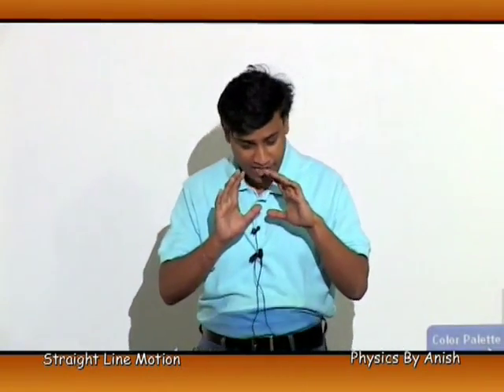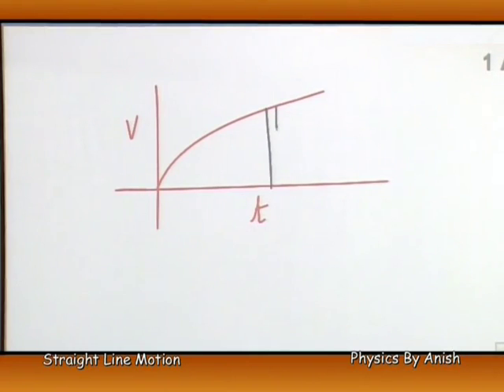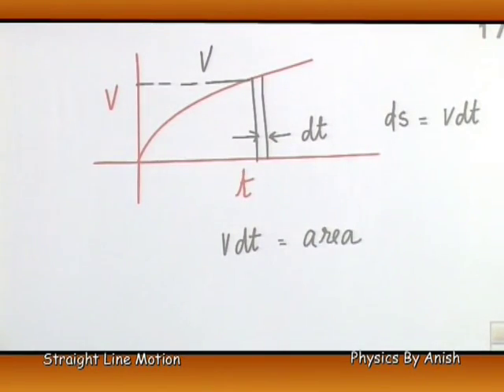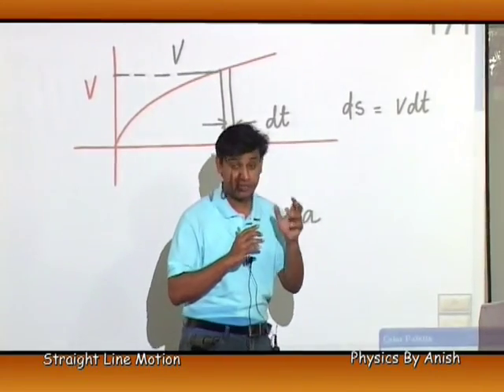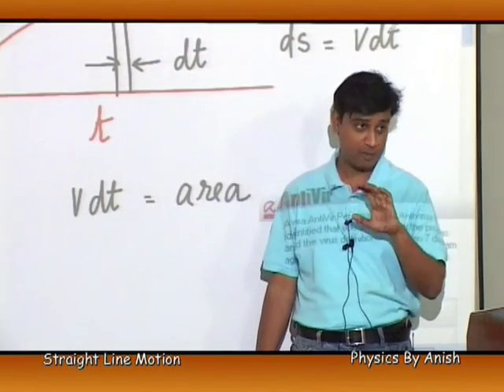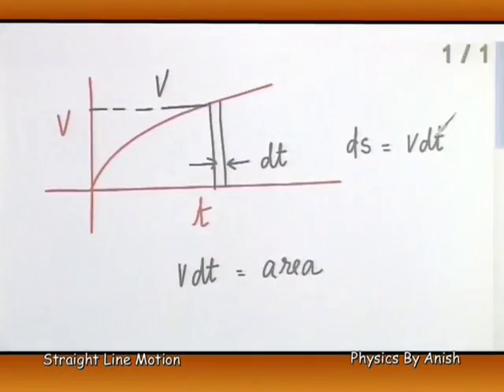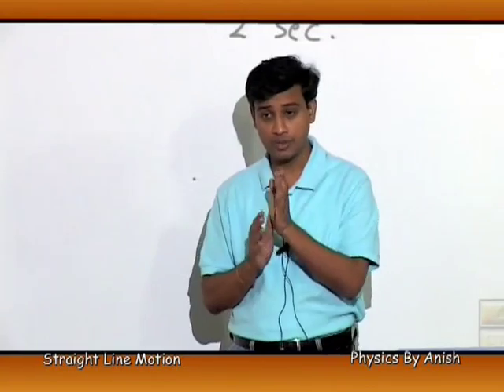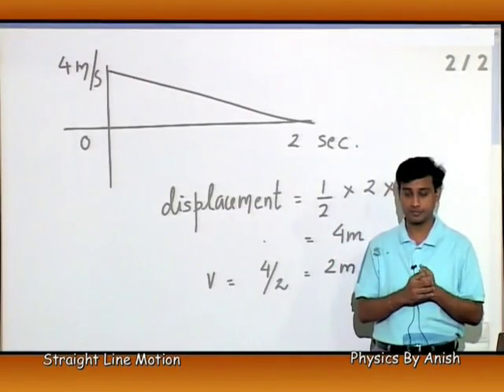Area Of Velocity Time Graph Gives Displacement with Example